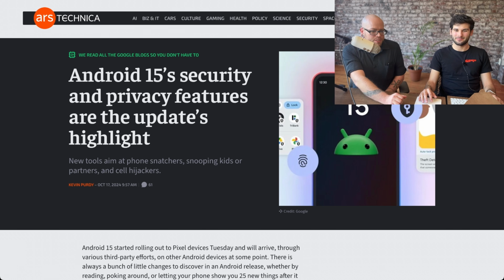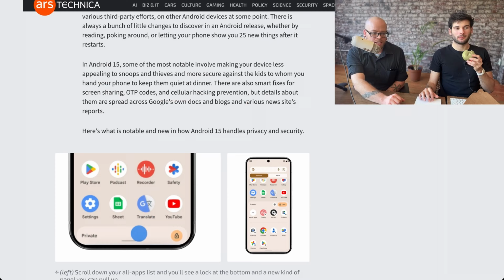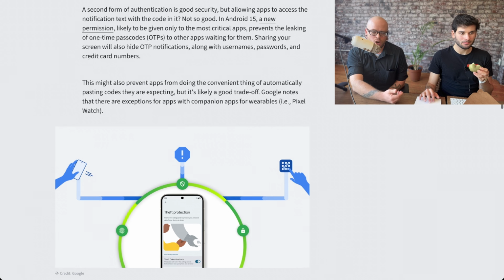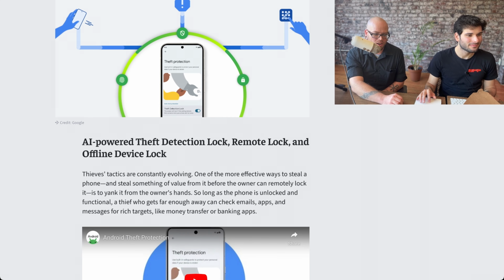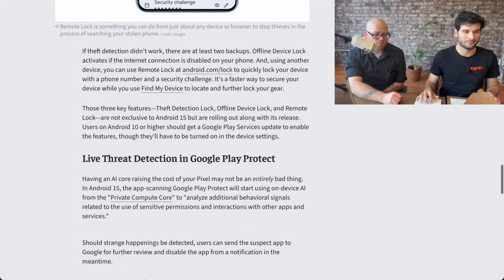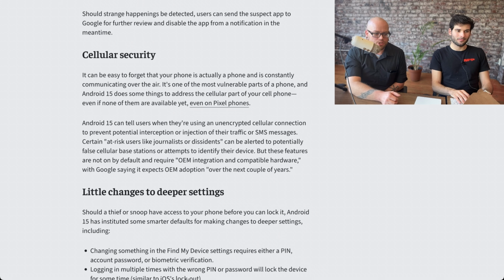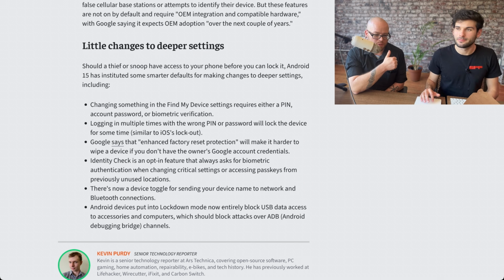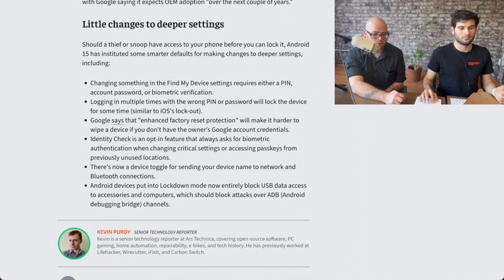Android 15: New Privacy & Security Features You NEED!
Android 15 is packed with new privacy and security features to protect your phone from snoops and thieves. Learn about the latest updates in this clip.

Welcome to Surveillance Clips - the Official Surveillance Report clips and highlights channel!

🪙 Monero: 46iGe5D49rpgH4dde32rmyWifMjw5sHy7V2mD9sXGDJgSWmAwQvuAuoD9KcLFKYFsLGLpzXQs1eABRShm1RZRnSy6HgbhQD